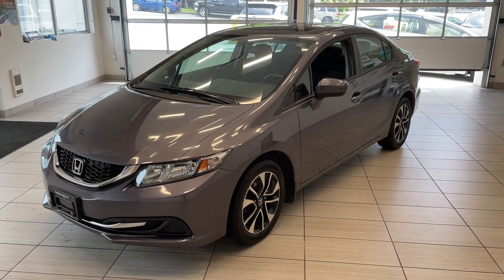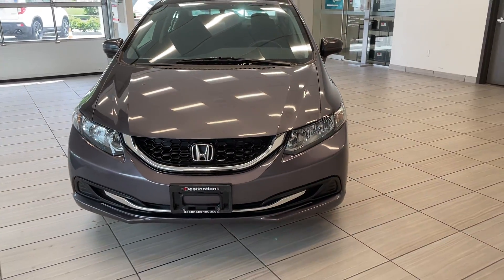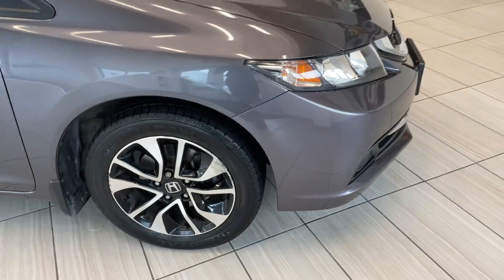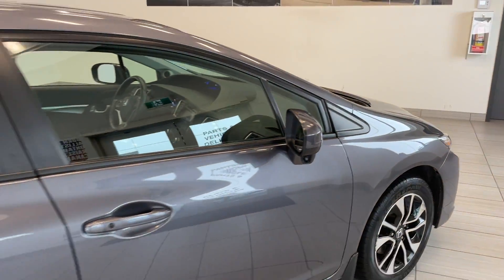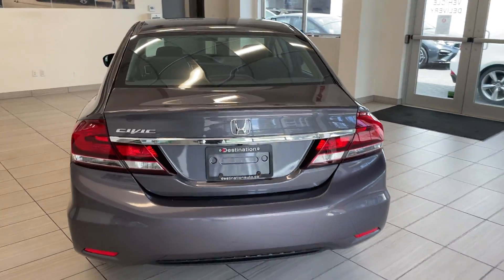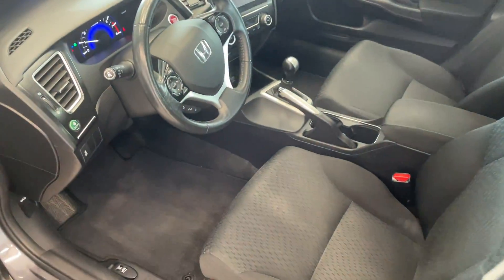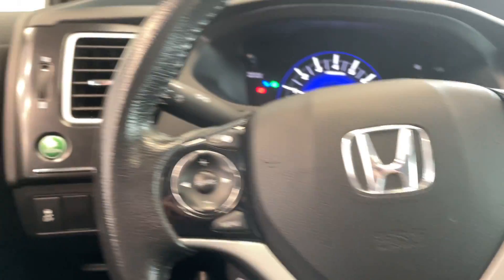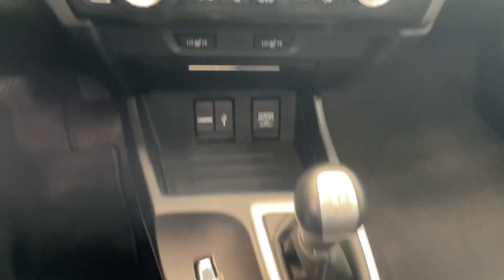2015 Honda Civic Sedan 4dr Man EX - One Owner - Sunroof - Local - 32311A